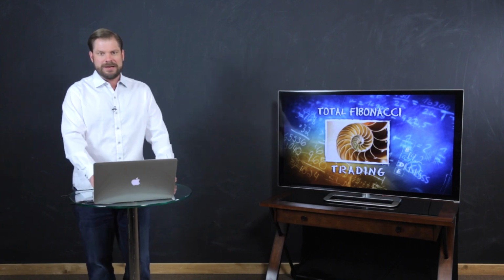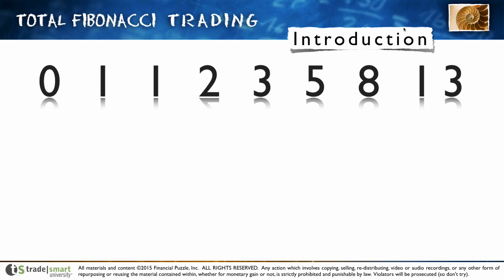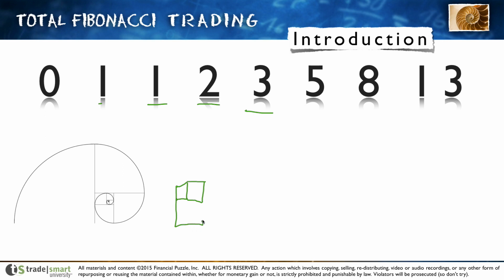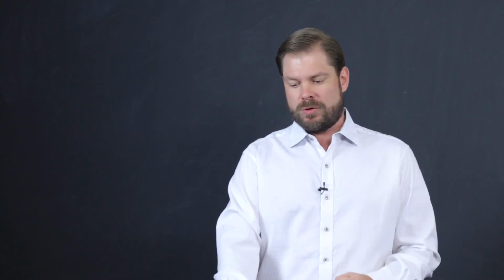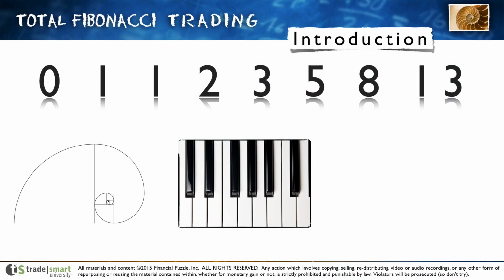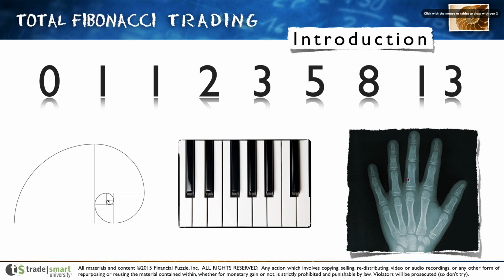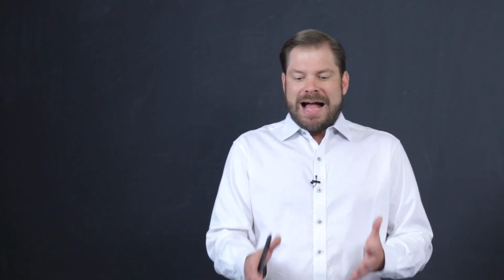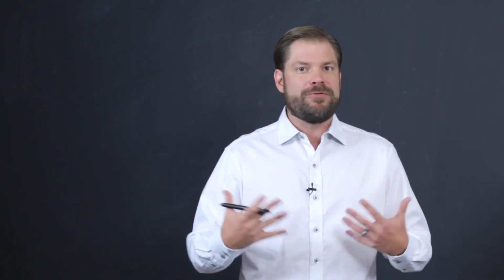Class 01 - Introduction To Fibonacci Trading Total Fibonacci Trading Course Part1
Total Fibonacci Trading